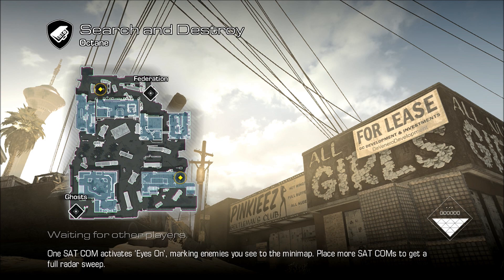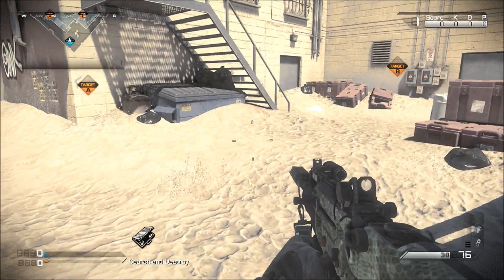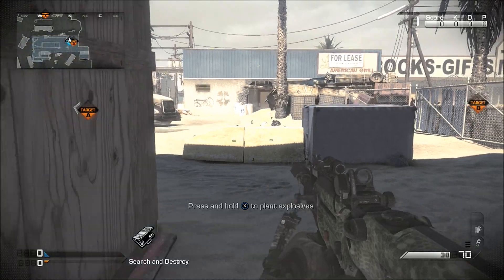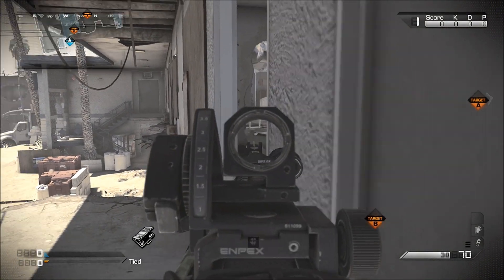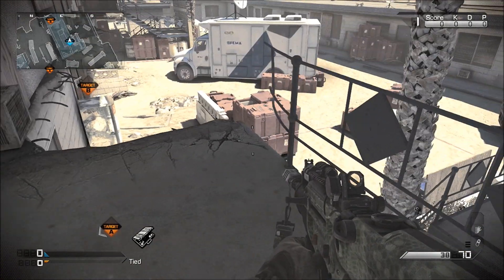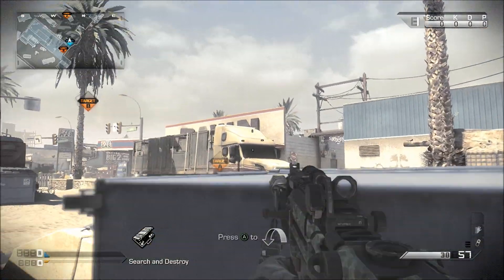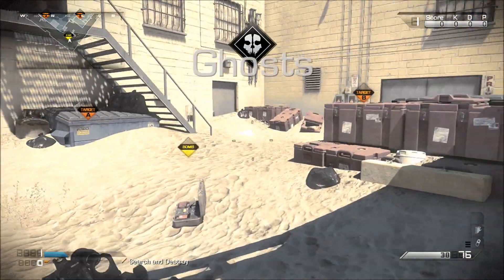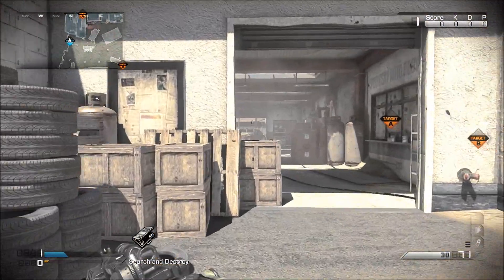Call of Duty Ghosts: MLG Sights and Strats on Octane SnD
Intro and Banner Created by EDS3 Gaming